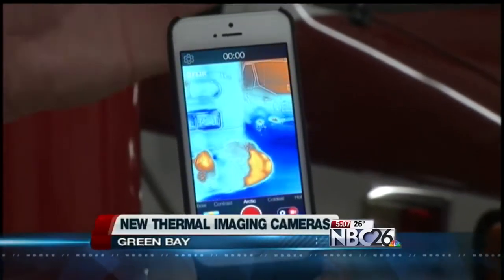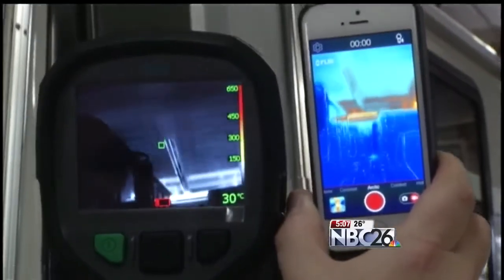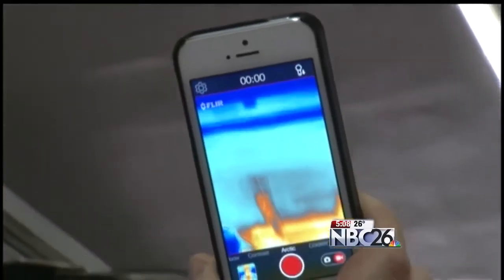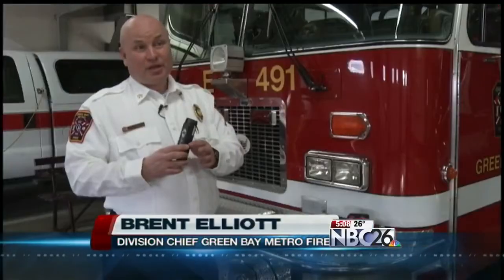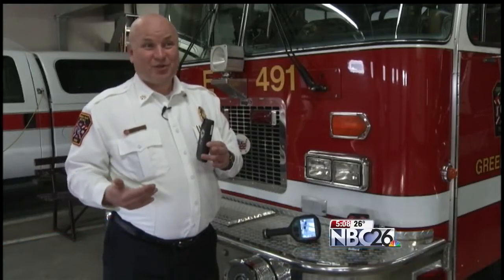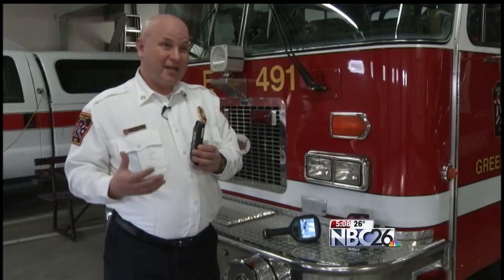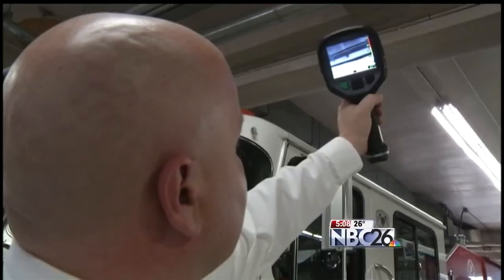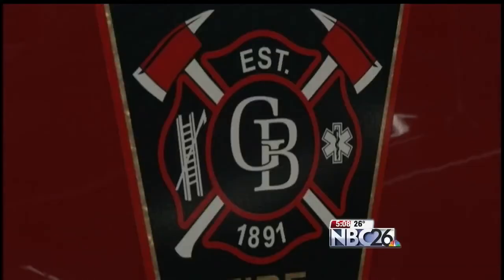Green Bay Fire Gets new Thermal Imaging Equipment